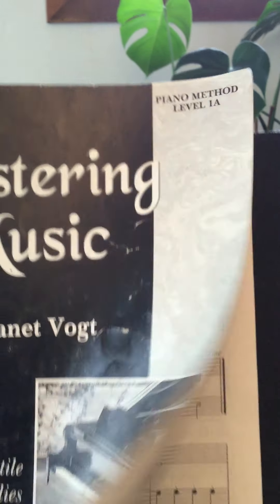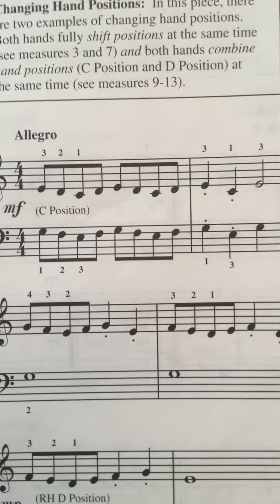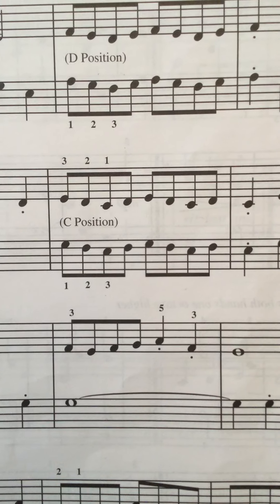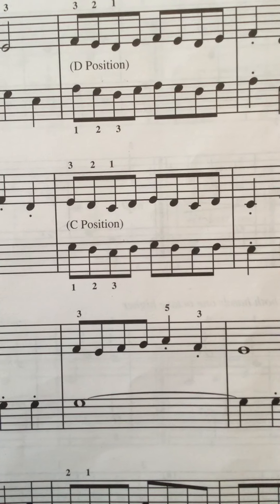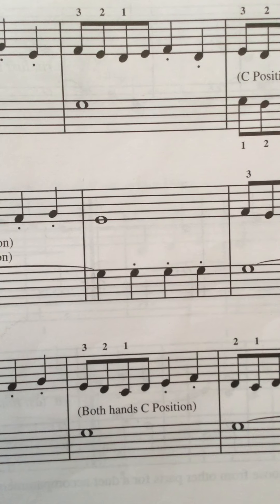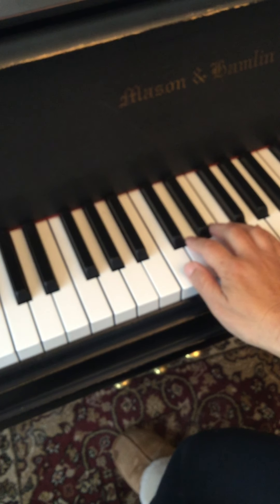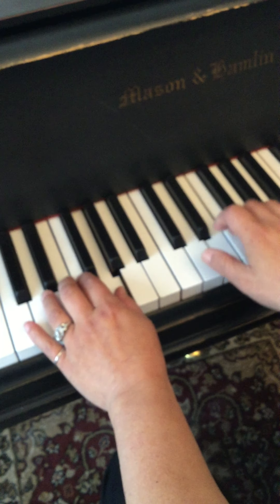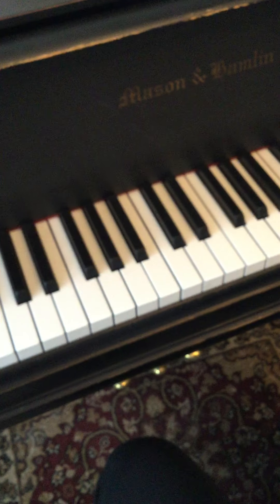MUSIC 130: Piano Method 1A, p. 31 - "Frolic"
More shifting between C and D positions.